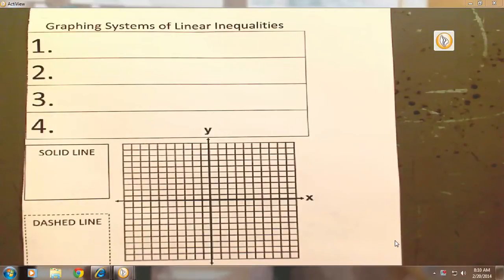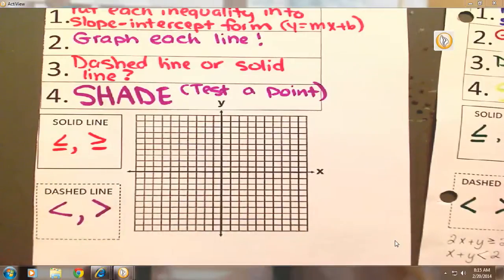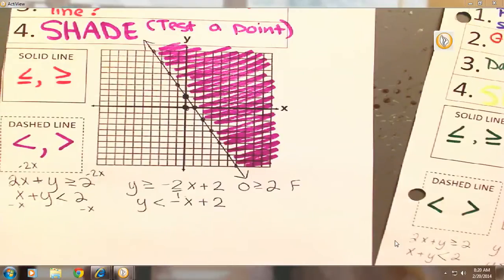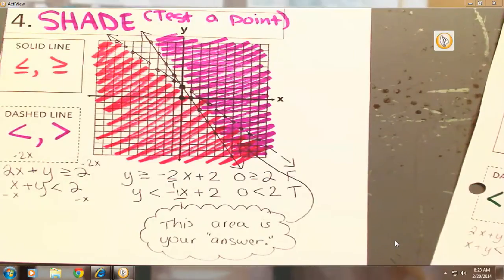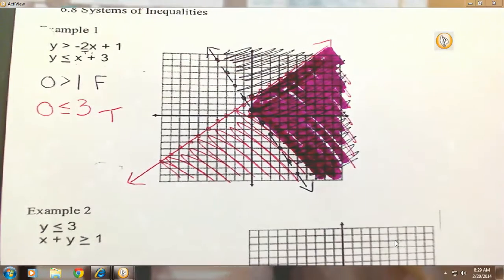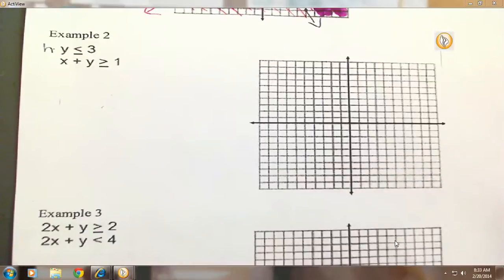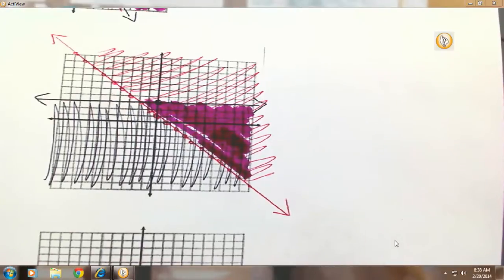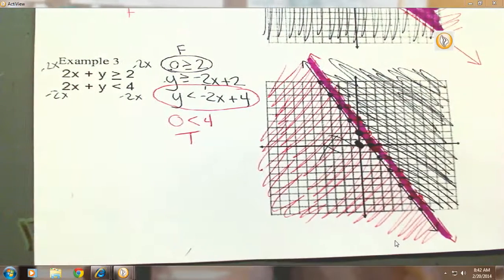2.20.14 - Alg. 1 - Graphing Systems of Inequalities